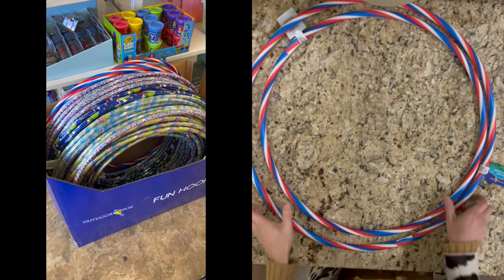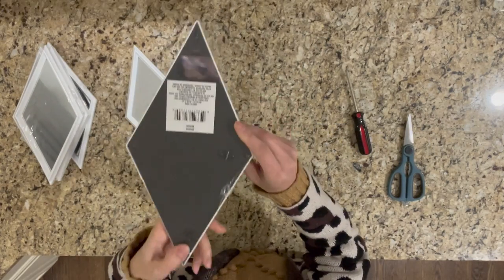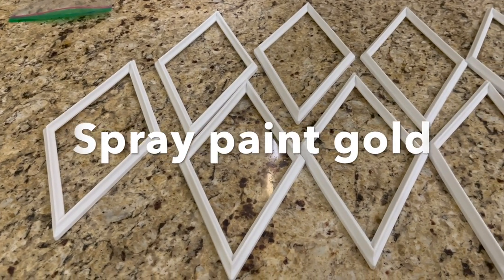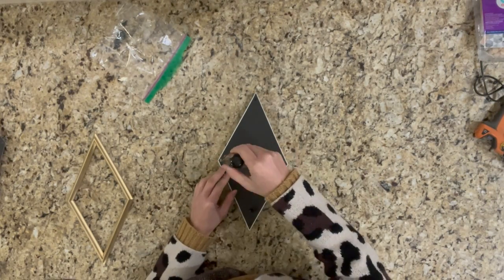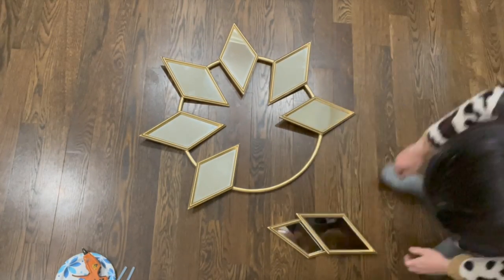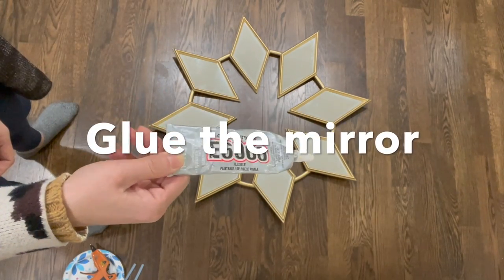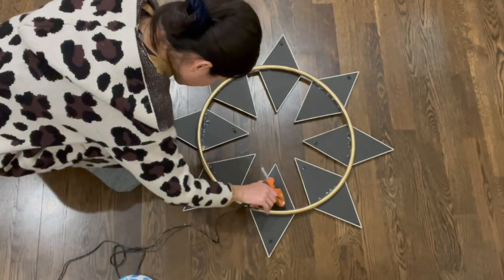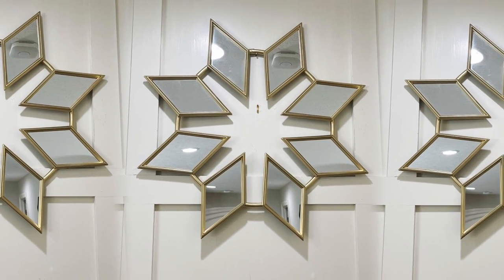Beautify Your Home: Super Simple Dollar Tree DIYs for Wall Decor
In this video, I show you how to make beautiful wall decors using Dollar Tree items. I hope that you like the video.

***My other wall mirror DIY Videos:

1. How to DIY a sunburst wall mirror using spoons  / dollar tree hack/ simple wall décor DIY

2. How to DIY a large and elegant hallway wall mirror using charger plates /dollar tree hack/ stairway décor DIY

3. How to DIY a large and high-end looking wall mirror using pool noodle Dollar Tree Hack/Simple Wall Mirror DIY

4. How to DIY a stunning 3D wall mirror using paper cups/Dollar Tree Hack/Simple Wall Mirror DIY

5. How to DIY teardrop mirror using toy car track/ Dollar Tree Hack/ Simple mirror DIY

6. How to DIY Large Wall Mirror With Amazing 3D Effect Using Dollar Tree Items/ Entry/Hallway Decor DIY

7. How to DIY an EASY Sunburst Mirror | Leaf Rake Hack | Dollar Tree Hack | Simple Wall Mirror DIY

8. How to DIY  Large 3D Wall Decor| Dollar Tree Hack| Simple Wall Decor DIY| Party Hat Hack

9. How to DIY Large 3D Wall Decor | Dollar Tree Hack| Simple Wall Decor DIY | Plastic Bowl Hack

10. How to DIY Large Wall Mirror | Dollar Tree Hack| Simple Wall Decor DIY | Plastic Trellis Hack

11. How to DIY Large 3D Wall Mirror| They Look Like Real Brass Mirrors| Dollar Tree Hack

12. How to DIY a 26'' BOWL Wall Decor| Halloween Chain Hack| Dollar Tree Hack| Simple wall decor DIY

I will upload new videos each week!
Thanks again for watching!